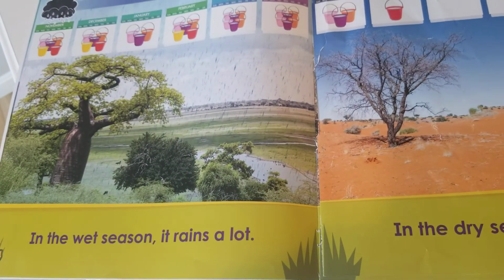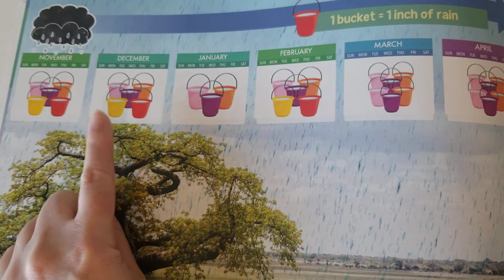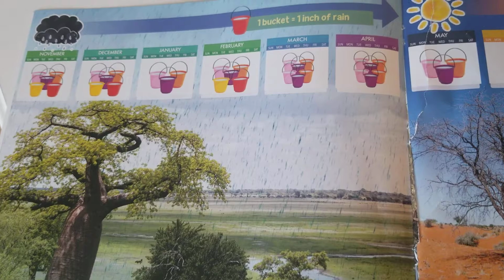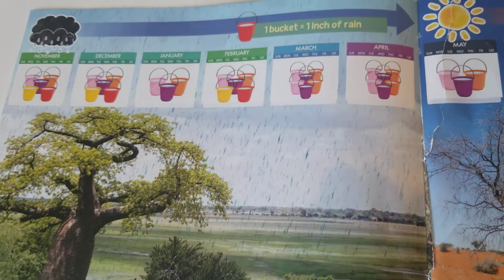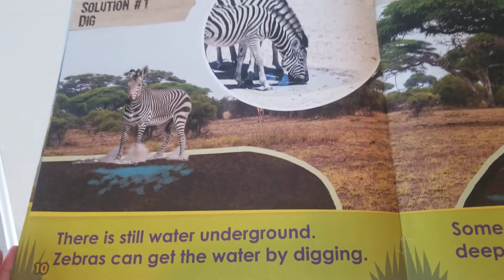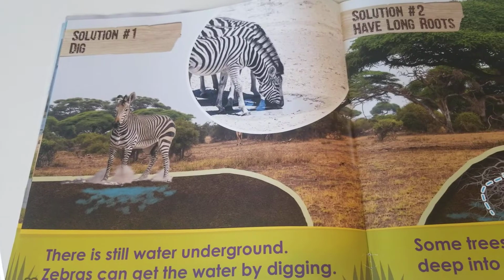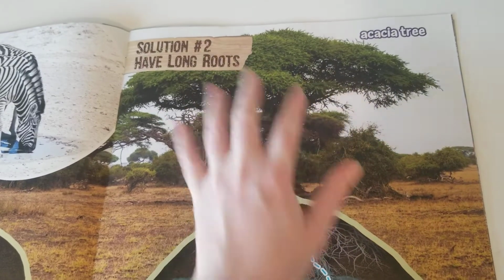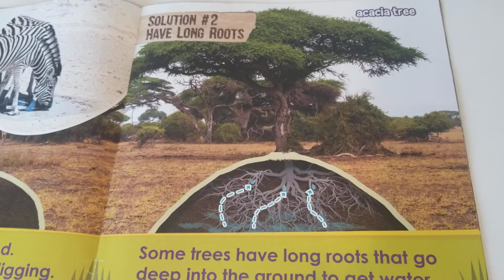Life on the Savanna Part 1